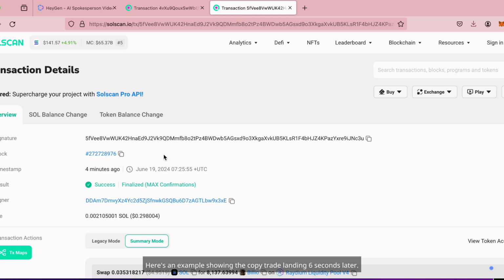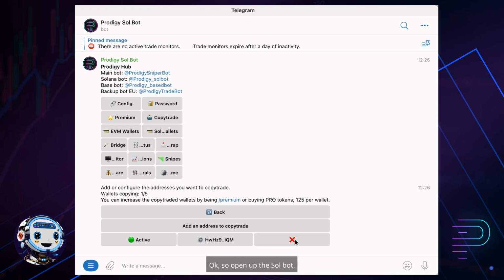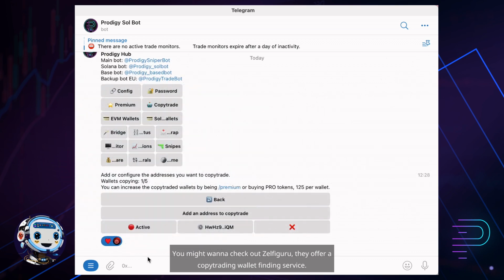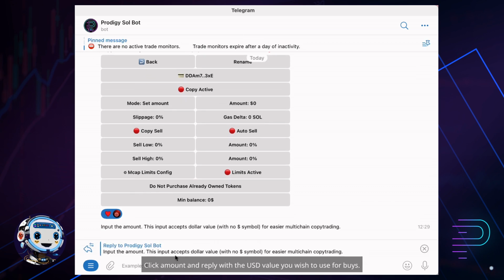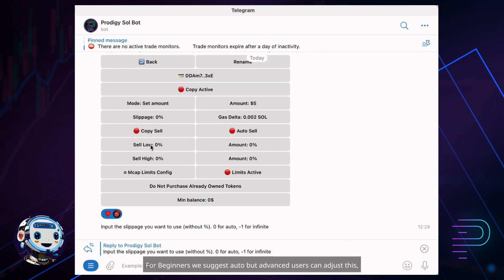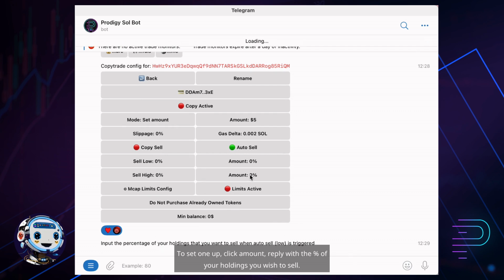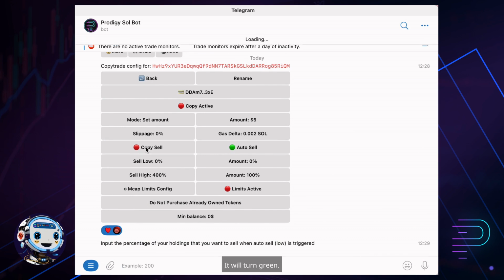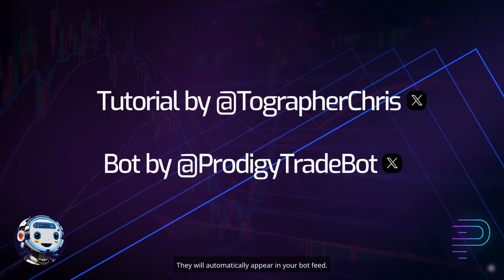Copy Trading On Solana with Prodigy Bot. The fastest bot for copytrading on pump fun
A tutorial on how to use Prodigy Bot, the fastest trading bot on solana, to copy trade.

Set up a target wallet, set take profits, set stop losses. Copy buys in USD value of SOL, or choose to match the amount. Set up copy sells if you wish. A feature rich bot tailored to how you wish to trade.

Copy trading for pump fun tokens supported.

Also can join the official prodigy telegram
ZelfiGuru ( paid group that provides wallets to copy from chain analysis )

Highlights:
00:05 - Copy Trade Speed Example ( lands in 6 seconds )

00:31 Setting up the copy target wallet

00:56 Settings for copying

Script:

Want to learn how to copy trade on one the fastest
solana trading bots?

lets go.

First off, I gotta mention, Prodigy Bot has been built to land trades
fast and reliably.

Here's an example showing the copy trade landing 6 seconds later.

This was done using 0.002 priority fee, so this
could be even faster if you wanted.

Most other bots have a lot of lag and can take over 30 seconds to
copy, this could affect your gains.

Prodigy just added trading support for Pump dot fun.

You can use all the features here to copy pump trades too.

Ok, so open up the Sol bot.

Click Copy trade from the hub menu.

Next up you are gonna paste a target wallet address to copy.

Finding these can be tricky but real lucrative.

You might wanna check out Zelfiguru, they offer a
copytrading wallet finding service.

Ok , so click on the target wallet, We need to set
up how we are gonna copy.

There are two modes, you can copy with a set amount of USD worth of
Sol or you can match the amount traded in Sol.

Click amount and reply with the USD value you wish to use for buys.

This is the amount of token you will buy whenever the bot copies the
target wallet's buys.

Next, gas fee ,also known as priority fee.

higher ensures your transaction can land quickly.

Next up is slippage.

For Beginners we suggest auto but advanced users can adjust this,

There is the option to copy sell.

Click the button to make it active.

It will turn green if on.

Theres also an option to auto sell.

This sets up a take profit or stopp loss at a
target change from entry price.

There are two rows here, auto sell low ,AKA stop loss & auto sell
high, AKA take profit.

To set one up, click amount, reply with the % of
your holdings you wish to sell.

Then enter the target change, here we use sell high & reply with the
% gain we want to sell at.

Finally make the auto sell active by clicking limits active.

It will turn green.

If you wish you can turn on copy sell too.

The bot will process whichever happens first.

Finally click copy active to make the entire settings live.

Then click back to activate the wallet from the list.

Now you sit tight and wait for your target wallet to make some trades.

They will automatically appear in your bot feed.

Join the telegram for live discussion.